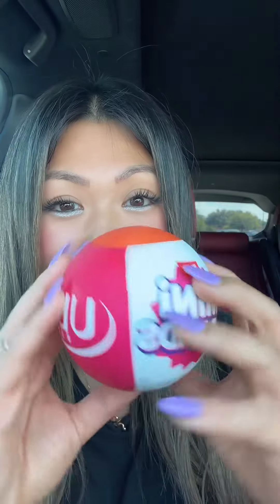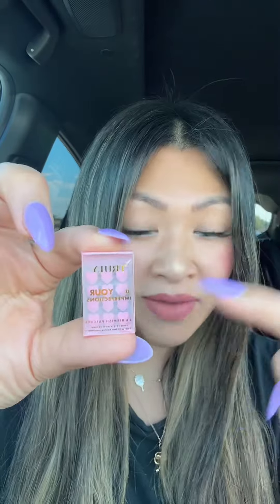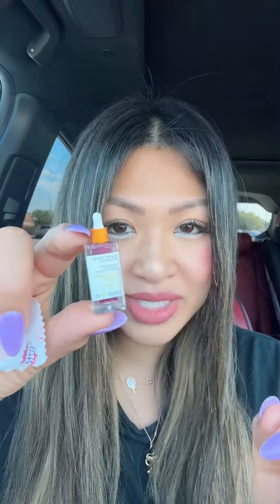ULTA MINI BRANDS unboxing!ultabeauty